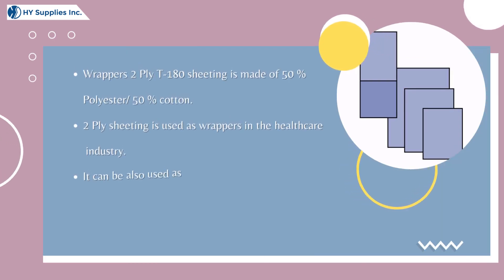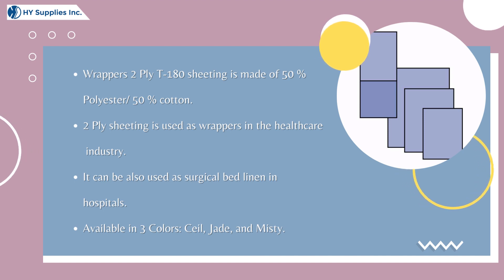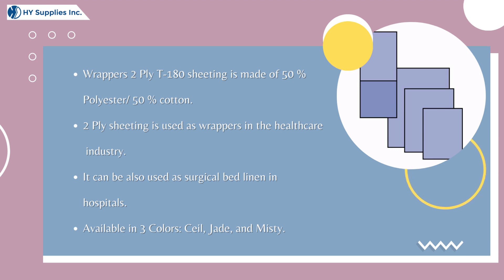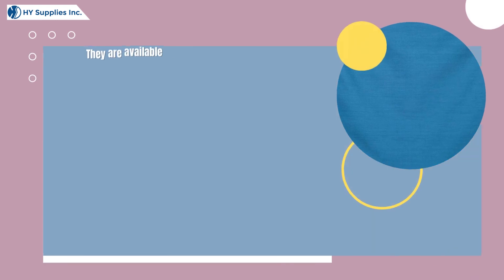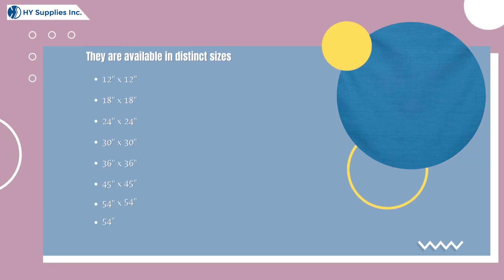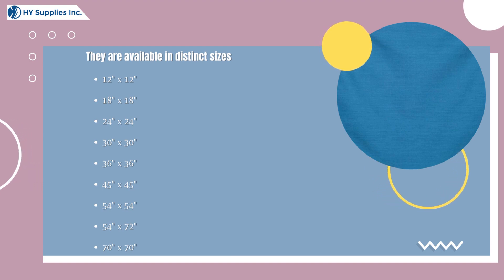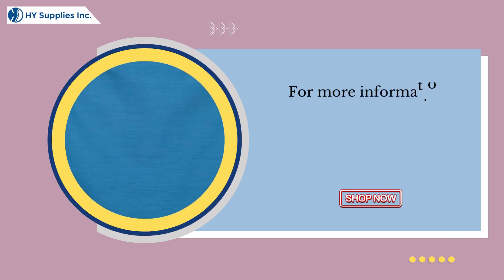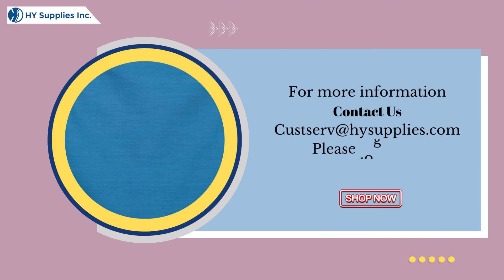Wrappers 2 Ply T-180 Surgical Sheets | Surgical bed linens and wrappers are T180 Wholesale USA